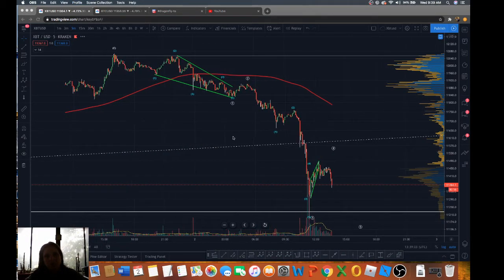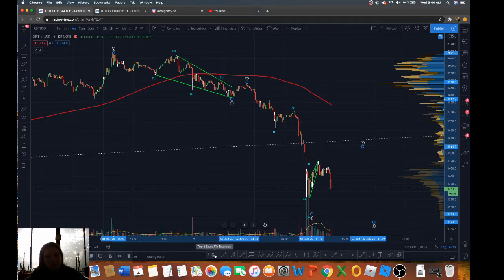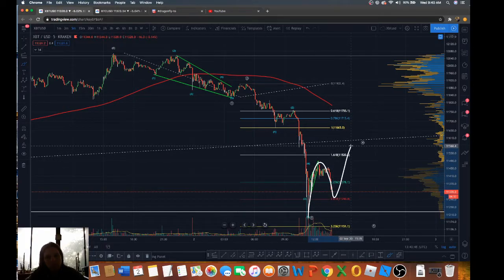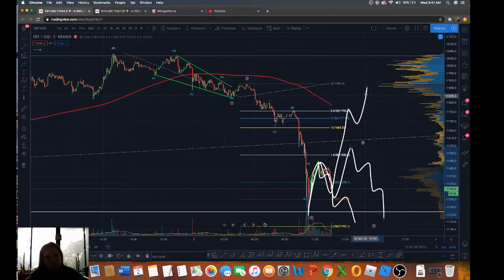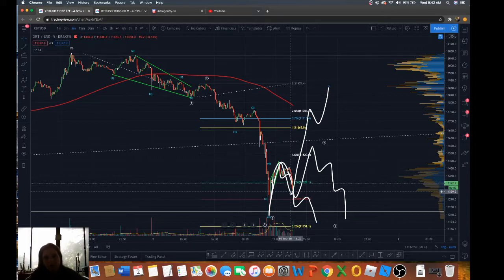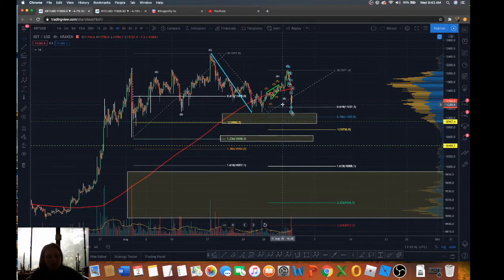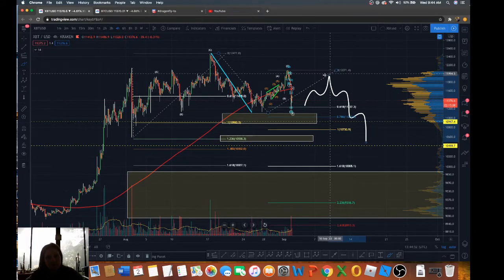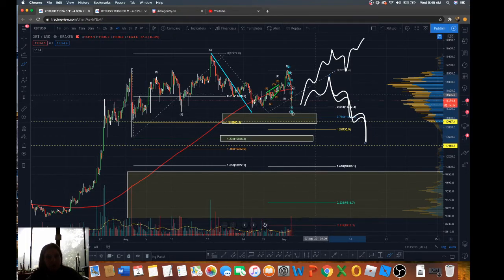BTC Dumping...Answers here!! EW Analysis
Save 50% on the Discord by purchasing a Yearly Subscription here.

Purchase the Masterclass that was the necessary foundation for my trading journey.